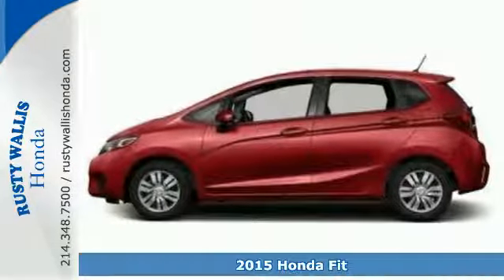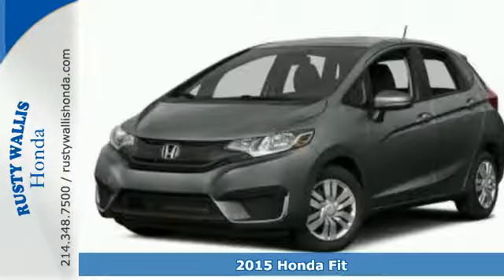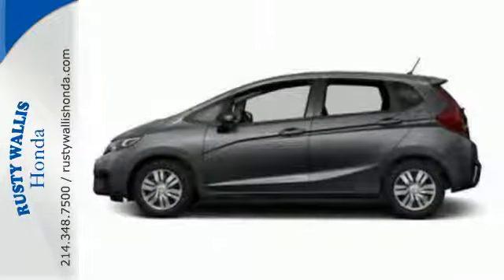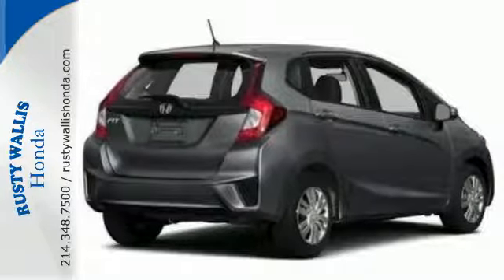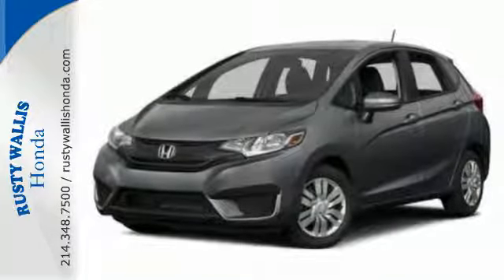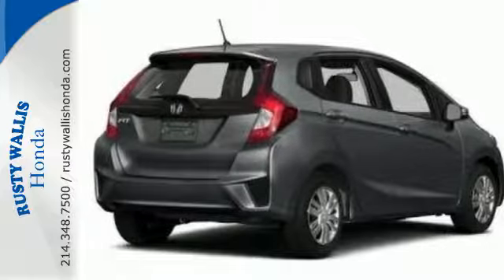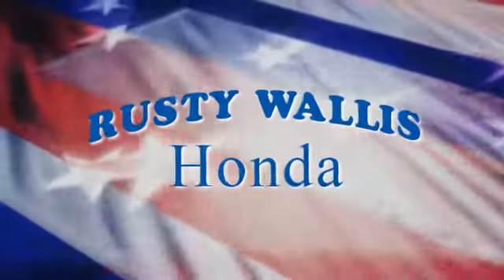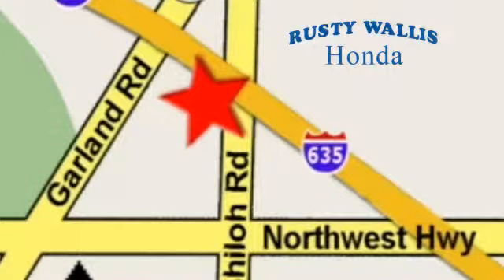2015 Honda Fit Dallas TX Fort Worth, TX #150989 - SOLD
Year: 2015
Make: Honda
Model: Fit
Trim: 5dr HB CVT LX
Engine: 4 Cyl - 1.5 L
Transmission: Variable
Color: Milano Red
Stock #: 150989
VIN: 3HGGK5H54FM775978

Address:
12277 Shiloh Road